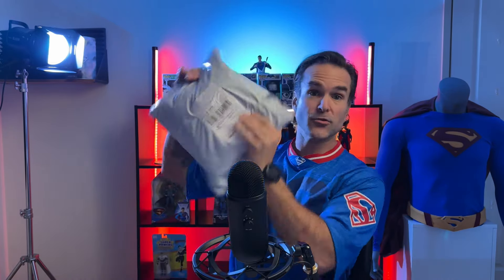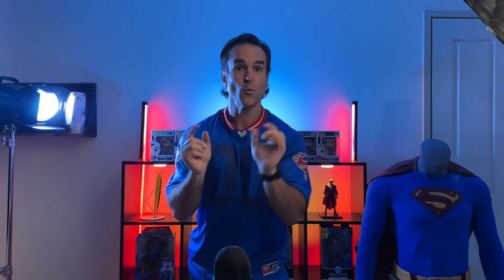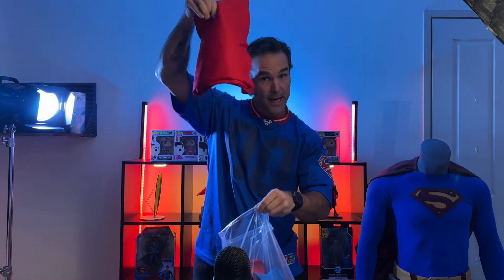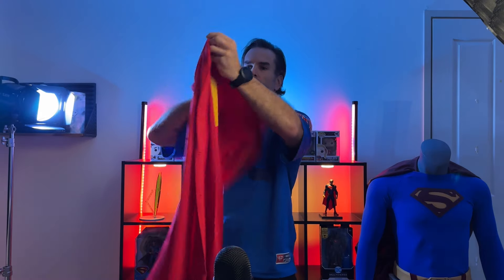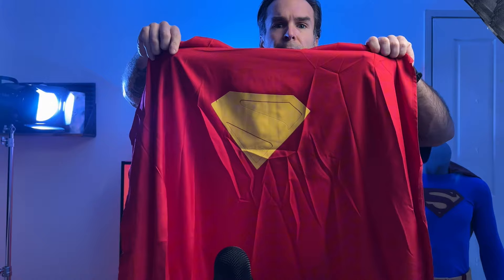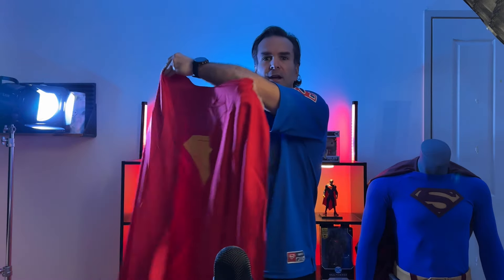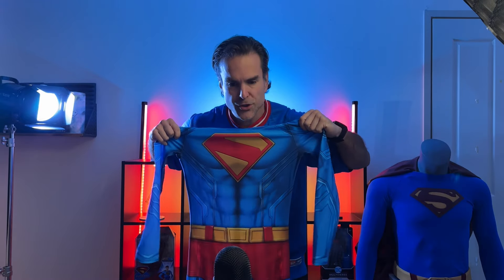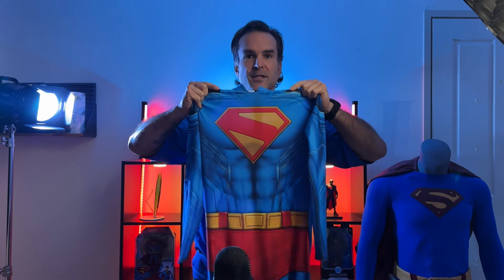Suit Review | James Gunn Superman | Economy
Here we go! My first costume version of the Superman 2025 suit. Sent to me by @simcosplay ! Listen in as I review and try it on! This live unboxing of my newest suit in the arsenal. ￼

trailer

🎵 Music licensed from Lickd. The biggest mainstream and stock music platform for content creators Good Vibes Only by Abraham Benjamin Stewart, License ID: X4Rnl73BA31 Try Lickd FREE for 14 days for unlimited stock music and get 50% off your first mainstream track